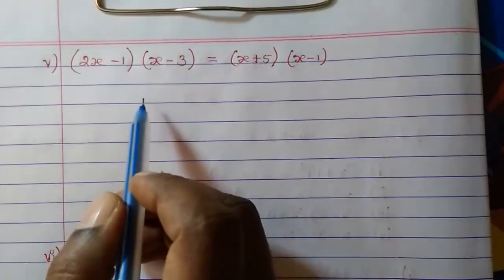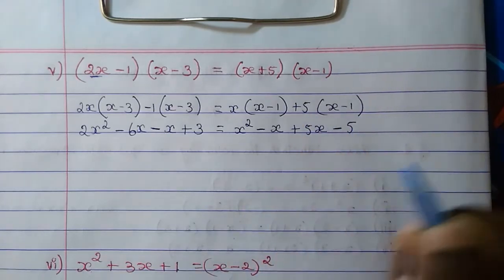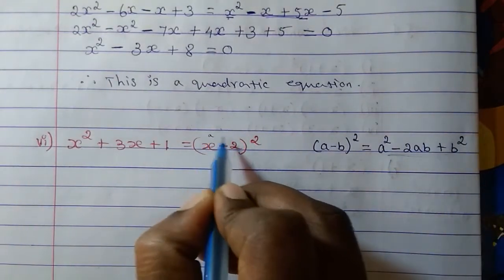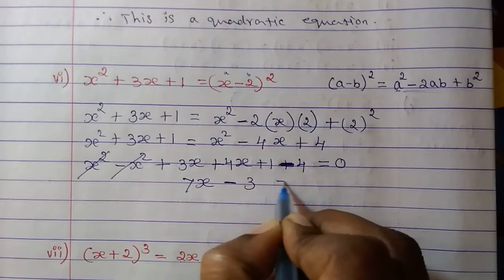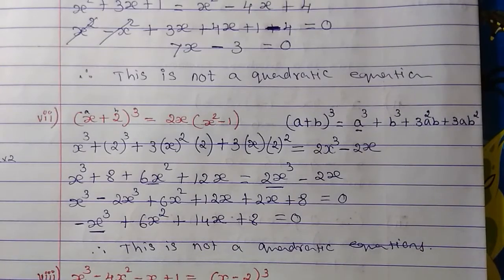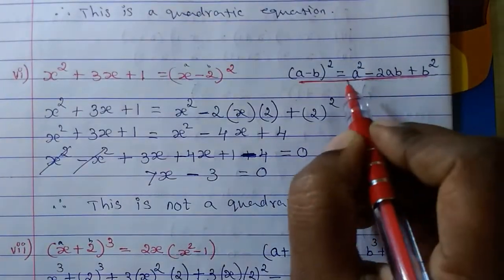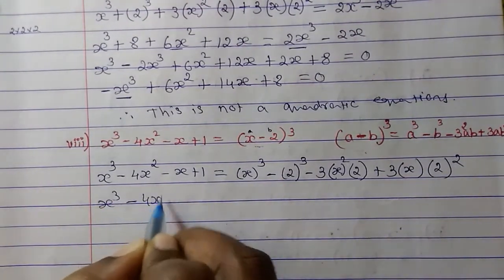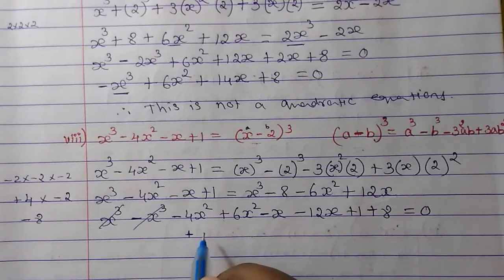3.10th Maths NCERT. 4. Quadratic Equations. Ex.4.1,Q1 - v,vi,vii,viii